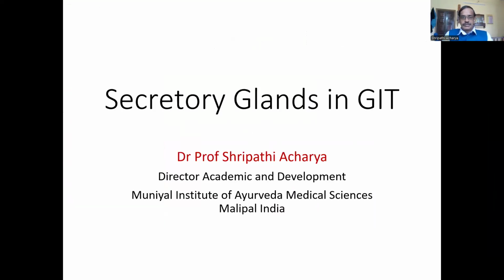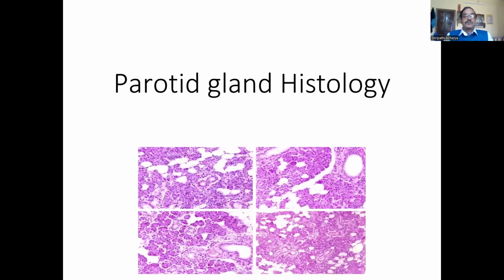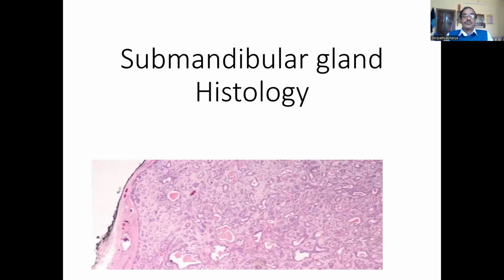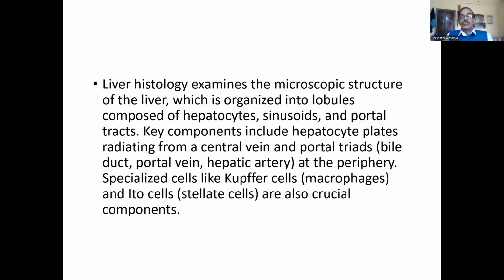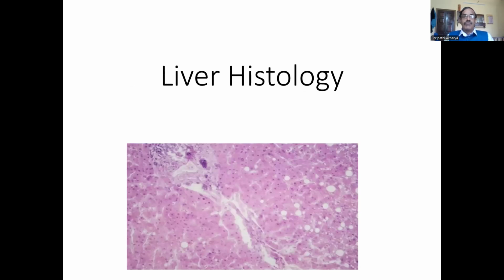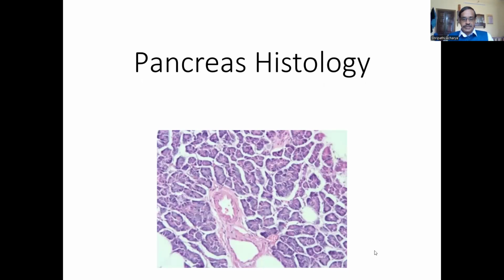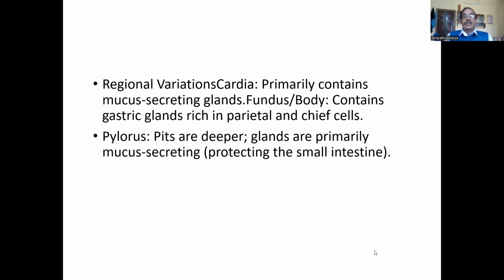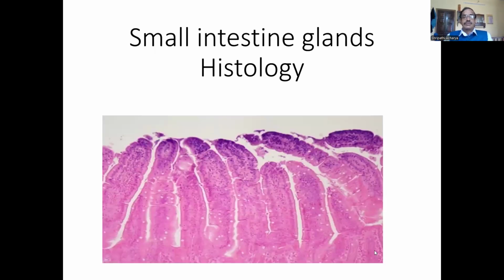4 May 2026